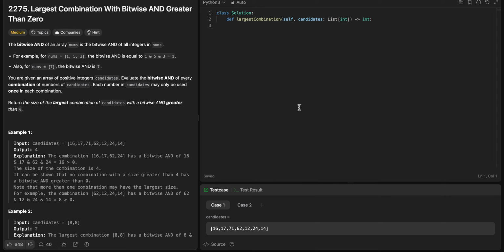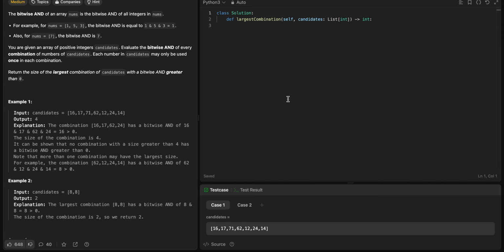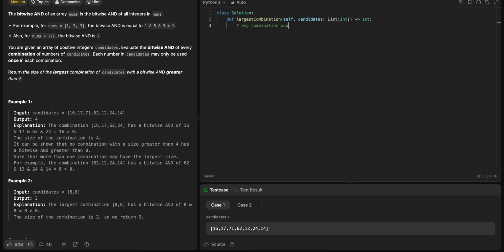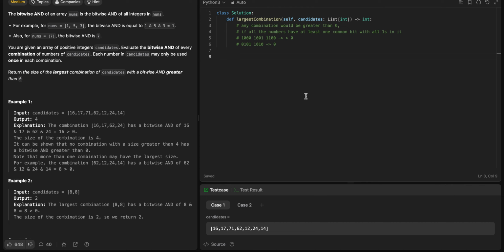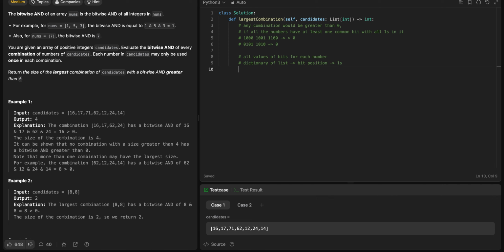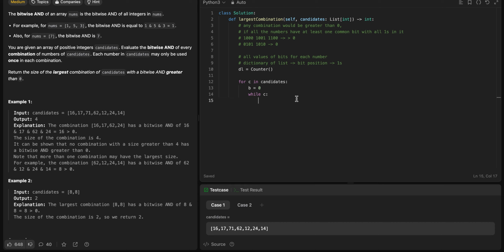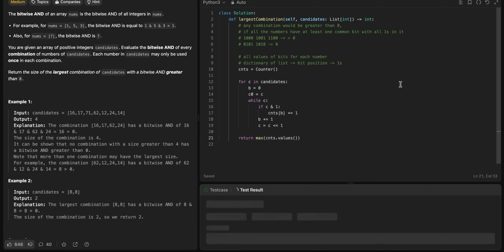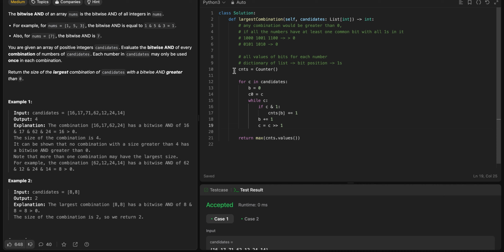Largest Combination With Bitwise AND Greater Than Zero - Live Solve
LC problem of the day - November 7 2024
2275. Largest Combination With Bitwise AND Greater Than Zero